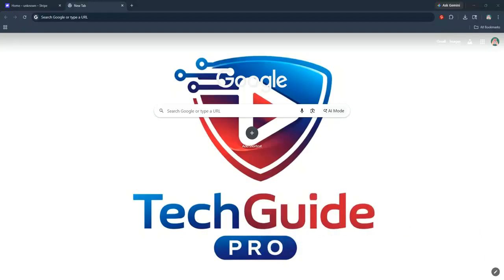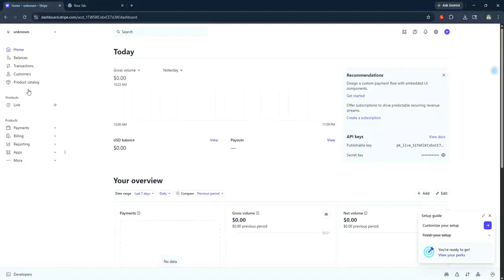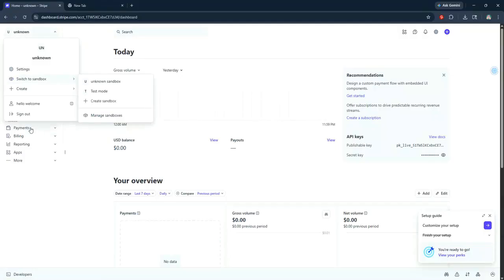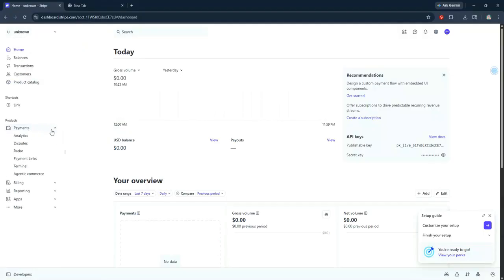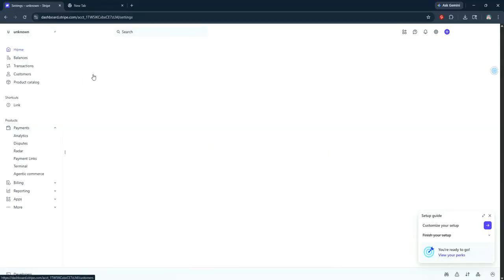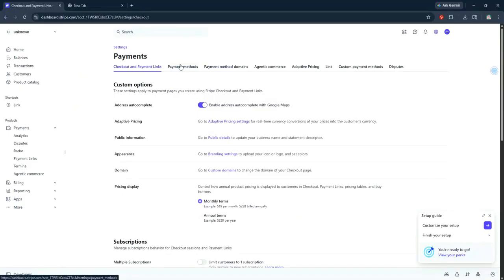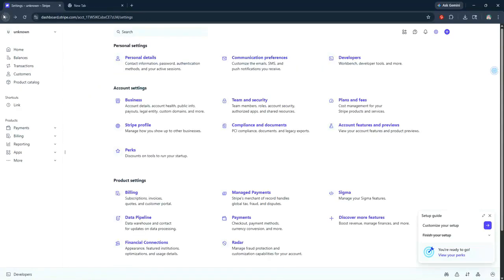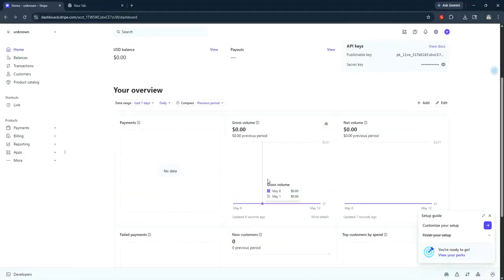How to Receive Payment from Stripe - Step by Step 2026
Learn how to receive payment from Stripe.

This comprehensive tutorial will guide you through the process of setting up and managing your Stripe account to effectively receive payments online. You'll learn how to integrate Stripe with your website or application, handle payment processing, and ensure secure transactions for your business. Master the essentials of Stripe payments, including tips for troubleshooting common issues and optimizing your payment flow for better customer experience.